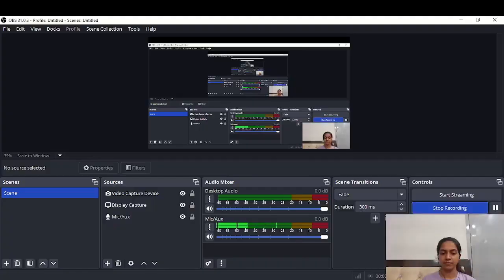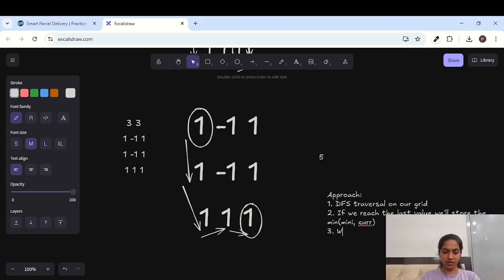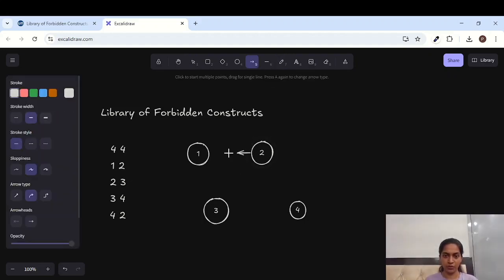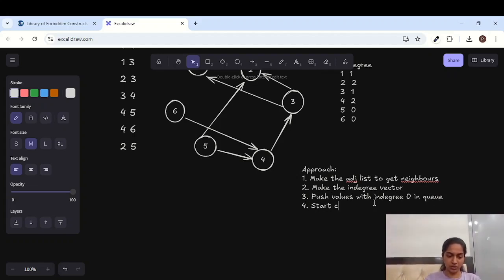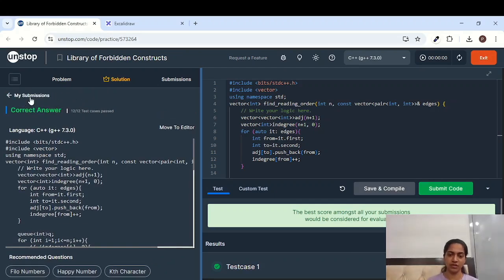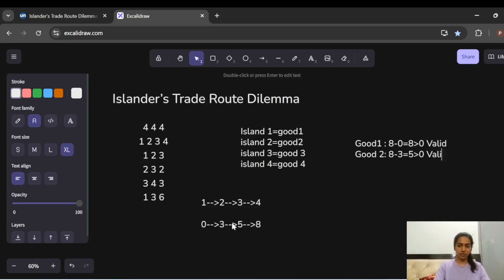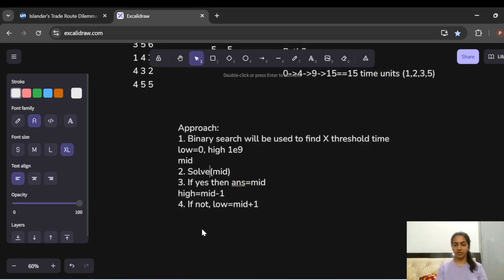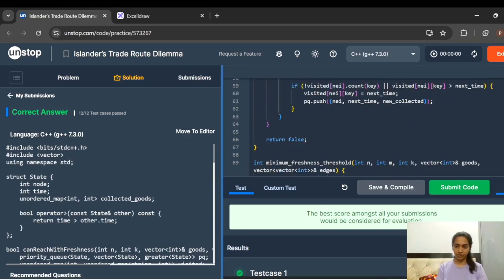Weekly Coding Challenge No.35 | Solutions on DSA Problem Statements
DSA | Graph | Topological Sorting | Lexicographical Order | Bitmask | BFS | Binary Search

Struggling with last week’s coding challenge? We’ve got your back. In this video, we walk you through detailed solutions to Weekly Coding Challenge 34 hosted on Unstop — featuring three unique problems that test your logical thinking, recursion skills, and graph theory fundamentals.

✅ Whether you're a college student, beginner, or prepping for tech placements, this breakdown will sharpen your DSA skills.

🔎 Problems covered:
• Smart Parcel Delivery
• Library of Forbidden Constructs
• Islander’s Trade Route Dilemma
Don’t just solve problems — understand how to think like a coder.

Timestamps:
00:00 - 0:19 - Introduction
0:20 -  6:30 - Solution for Smart Parcel Delivery
6:31 - 17:11 - Solution for Library of Forbidden Constructs
17:12 - 29:50 - Solutions for Islander’s Trade Route Dilemma
29:51 - 30:06 - Conclusion!

About Unstop
Unstop is India's Largest Early Talent Community Engagement and Hiring Platform, connecting students and professionals with hiring competitions and job opportunities from 800+ brands like Flipkart, Amazon, TATA & more. Unstop helps individuals discover, showcase, and upskill themselves through practice resources, mentorship sessions, courses and mock tests to crack hiring rounds.